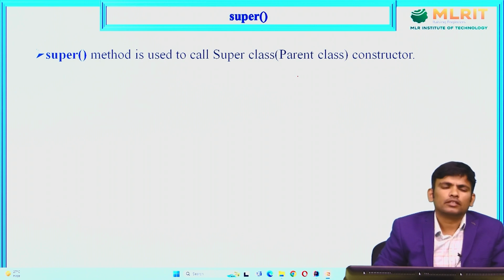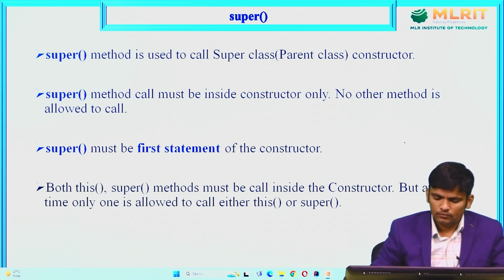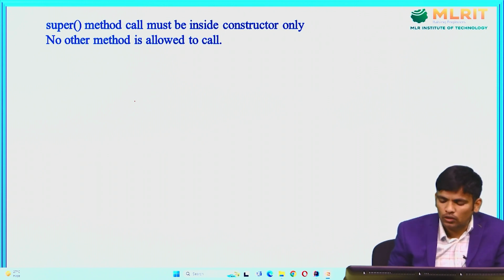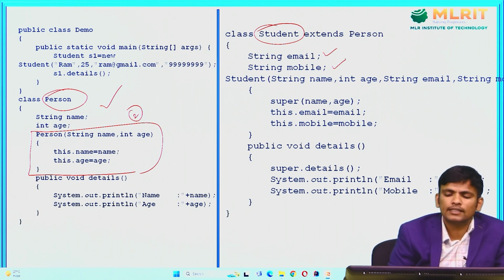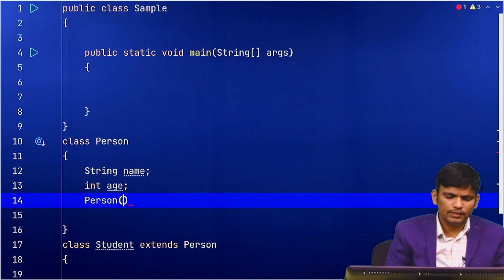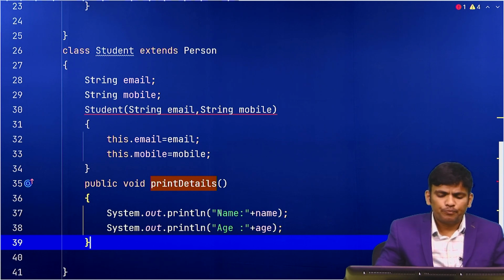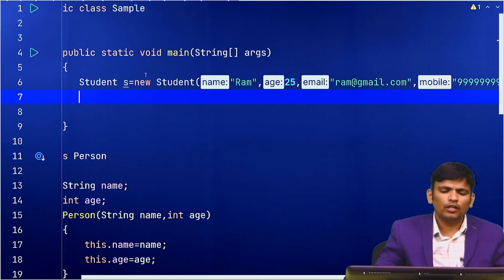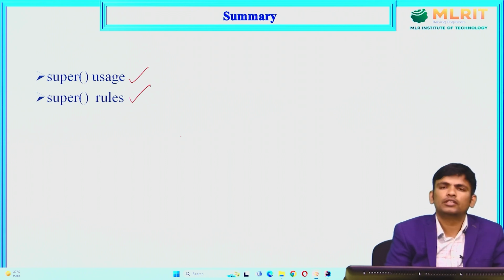LEC17| Object Oriented Programming Using Java | Super() by Mr. P. Purushotham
Hyderabad.